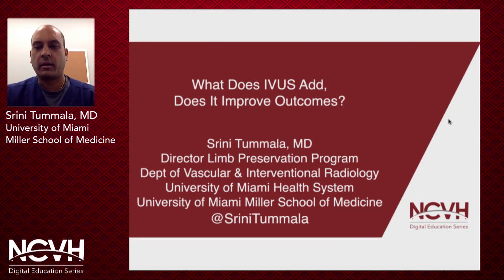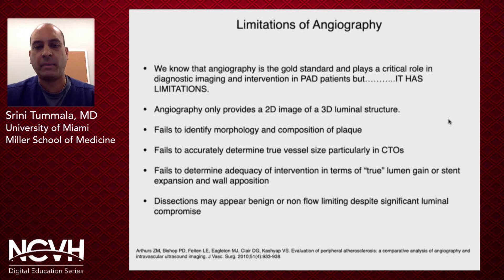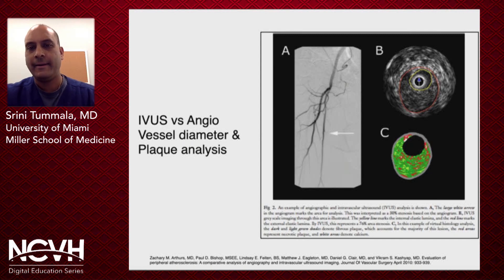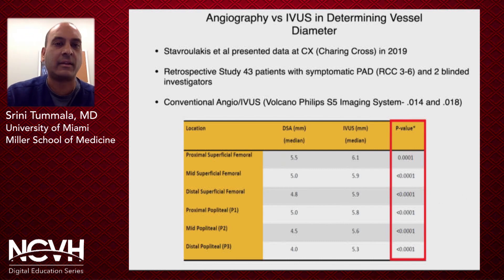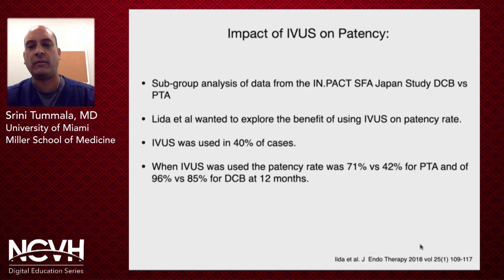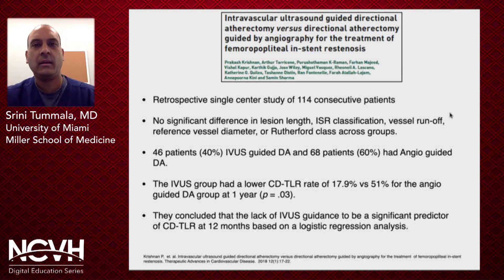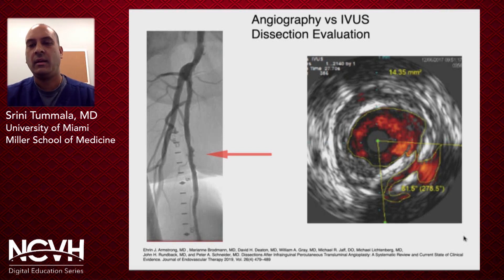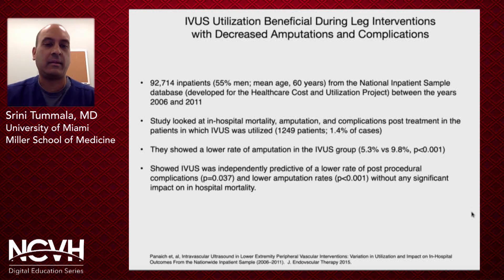Let's Talk IVUS and PAD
This presentation will give viewers an overview of IVUS as well as its applications and benefits related to PAD interventions. Thank you to NCVH and the organizers for the invitation and honor of presenting this information for their NCVH digital education series. This was recorded by their team.